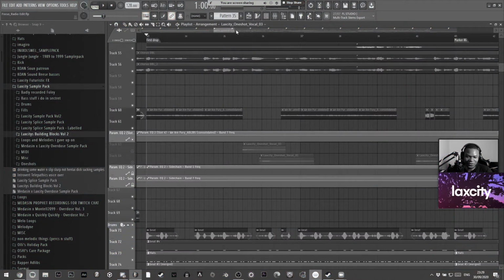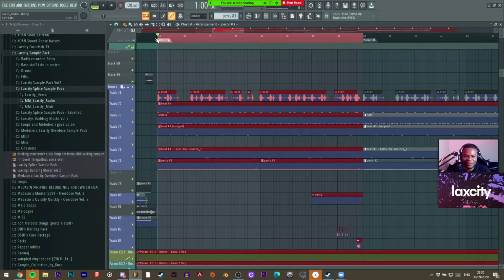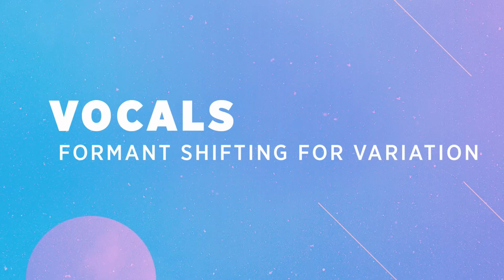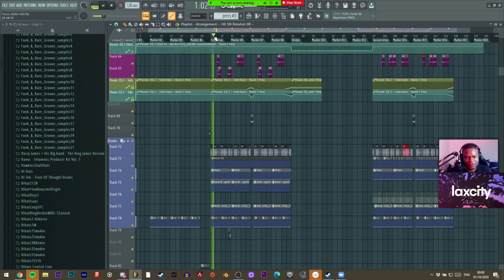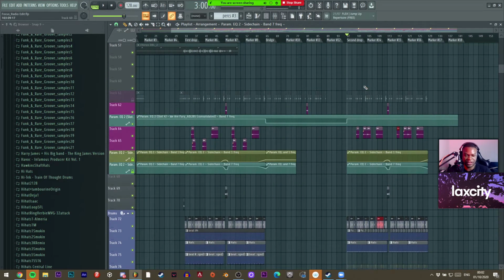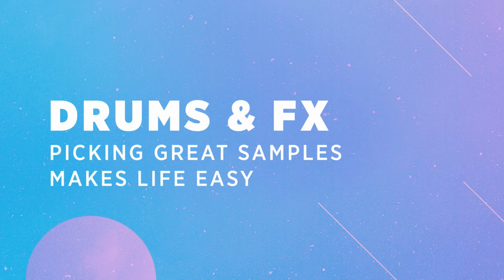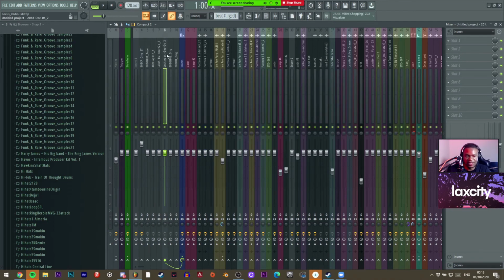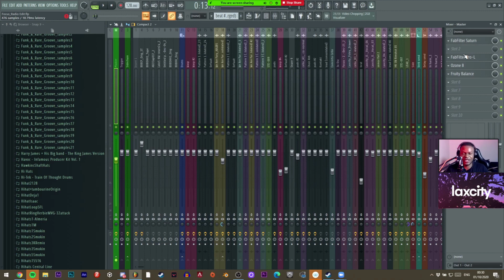Laxcity Breaks Down "Focus" (18 HUGE Music Production Tips & Tricks) [part 2]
Let's go in the studio with Laxcity! Don't miss 18 music production tips you NEED to know. Every producer should know this. These are some important music production tips & tricks - uncommon & common music production techniques. These are music production tip & tricks pros use. So use these music production tricks for better songs. This is Laxcity's best music production stream, condensed into short, helpful music tips!

🎯MY BETA EMAIL NEWSLETTER (Actually Helpful) 📃
Same idea as the channel, help you master music production (no spam, of course)

GET FEATURED ON THIS CHANNEL

⏰TIME STAMPS
Progression (great tip for new producers) - 0:00
Drop Drums - 0:48
Variation & "Being The Drummer" - 1:59
Fills Trick - 2:46
Vocal Harmony Example  - 3:07
Vocal Harmony Processing - 3:59
Vocal Chops - 4:36
Vocal Variation - 5:21
Drop 2 Variation (notice the theme yet?) - 5:58
Why You Need A different 2nd Drop - 6:48
Arrangement Tests - 7:32
Mindset Tip - 8:29
Little Things & Finishing - 9:21
Finishing Songs - 10:01
Doing "More"? - 10:51
Drums, FX, and Great Samples - 11:09
Mastering Part 1 - 12:44
Mastering Part 2 - 13:44
Outro (Laxcity's Samples Linked Below) - 14:14)